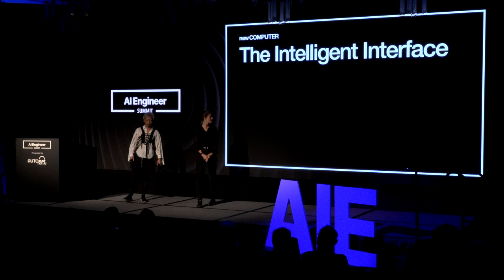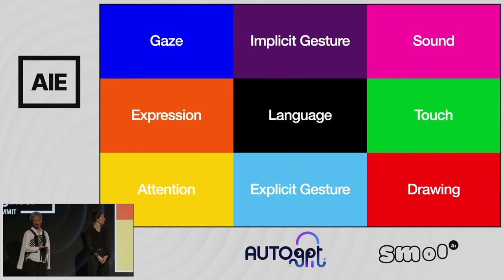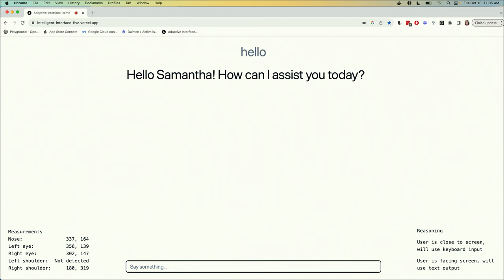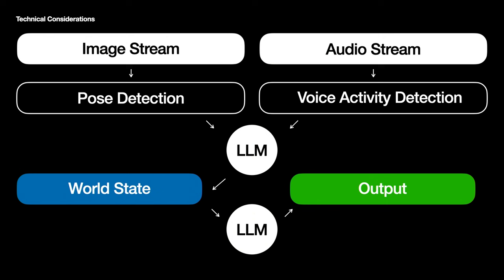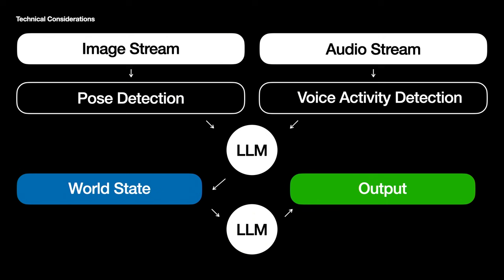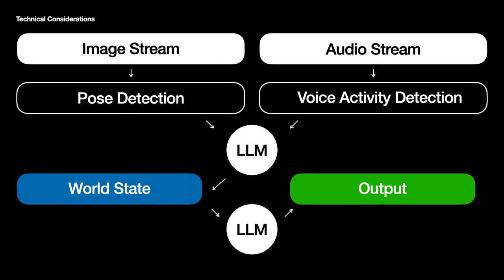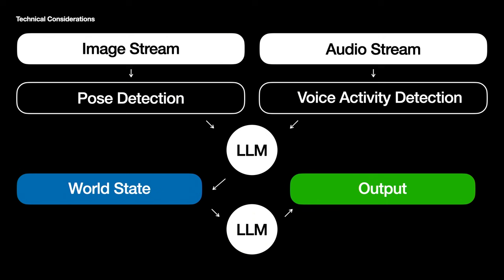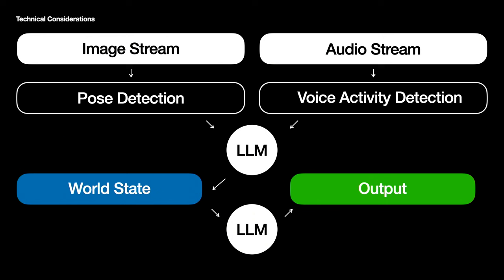The Intelligent Interface: Sam Whitmore & Jason Yuan of New Computer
ChatGPT was a turning point for consumer adoption of AI due to its easy-to-use interface. Just by changing some elements of design, interaction, and behavior, an existing model suddenly 'clicked' in terms of its utility for everyday people. What might be the next leap forward for making AI-driven applications even more accessible & intuitive? Join Sam & Jason as they showcase various demos of novel interaction & behavior paradigms for AI-driven applications.

About Samantha Whitmore
Former Head of Engineering at Kensho, a startup which used early NLP techniques to organize information for financial clients, including Goldman Sachs, BAML, and JPMC. Kensho was acquired in 2018 by S&P Global for $550mm, at the time the largest Al acquisition in history. Subsequently was Head of Engineering at Maximus, a startup that partnered with IMAX to build video super-resolution software. Recently was one of the early core contributors to LangChain (pioneered the implementation of Memory).

About Jason Yuan
Former member of Apple Design Team where he worked on the future of computing and artificial intelligence. Founder and co-inventor of MakeSpace (now known as Sprout), a multi-player-first video conferencing platform. Creator of mercuryos.com and helped pioneer ideas in generative interfaces. Worked on projects with culture makers like Blackpink, Chanel, Vogue, Jackson Wang, The MET Gala, Nike, Christina Aguilera, FKA Twigs and The Weeknd.